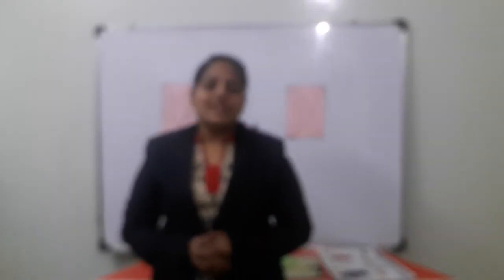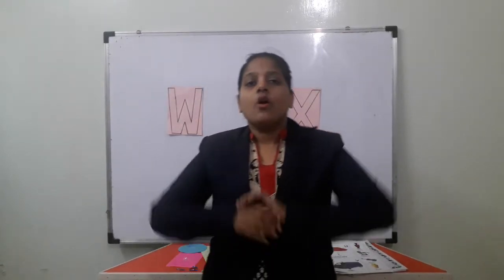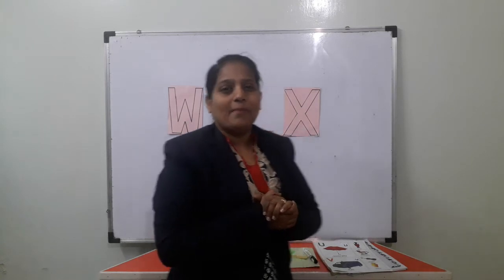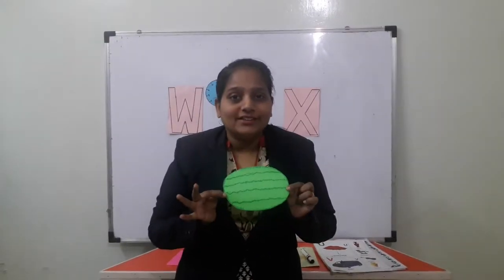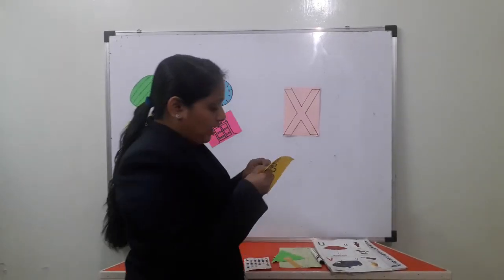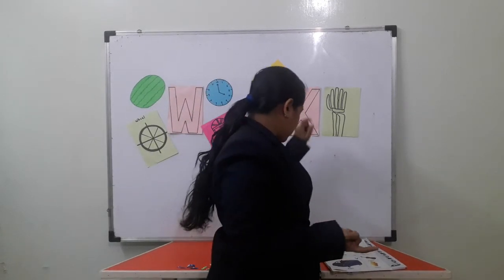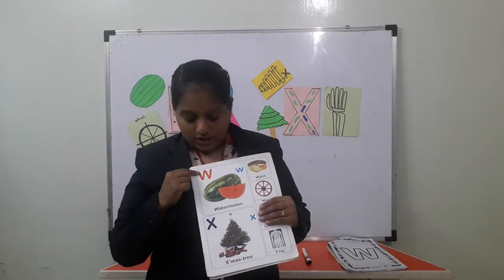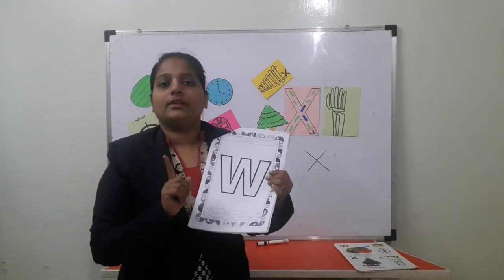DL_ELP1_15.02.2021